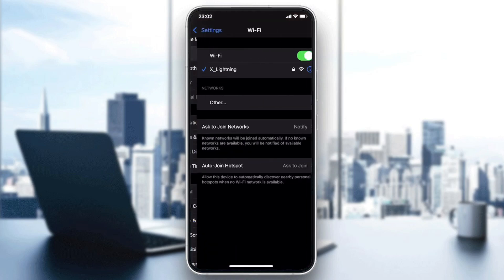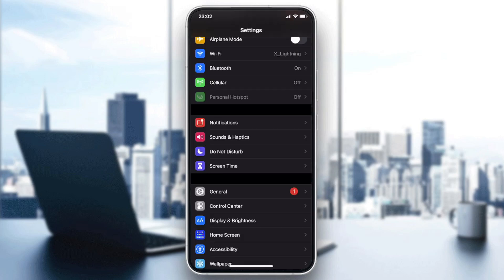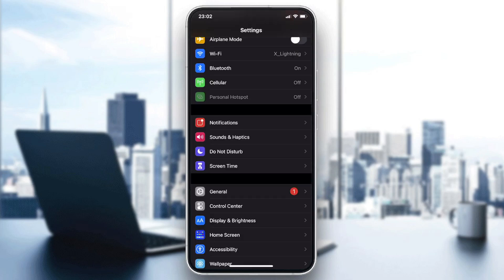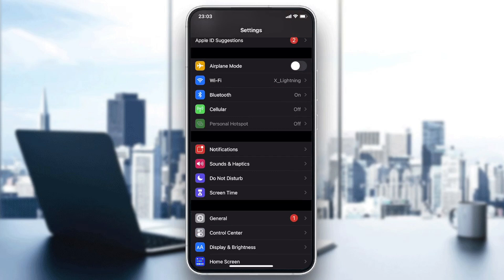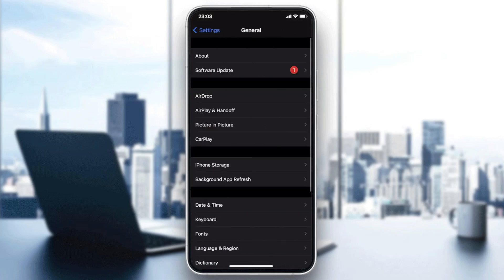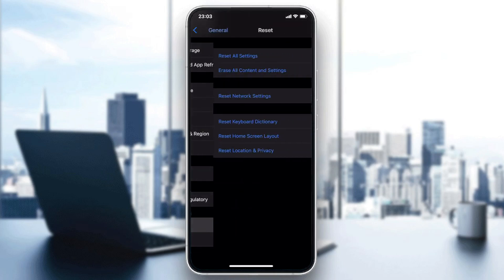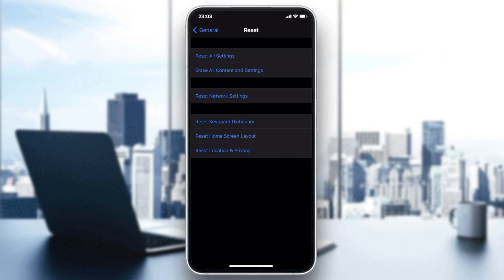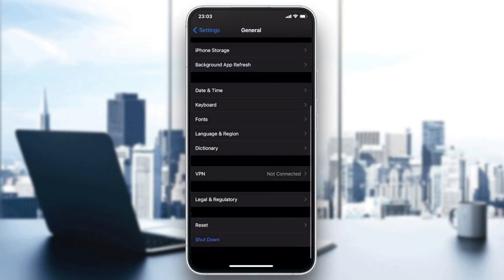How To Fix iPhone Wifi Won't Turn On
Today we talk about fix iphone wifi won't turn on,iphone wifi not working,fix wifi on iphone,iphone wont connect to wifi,iphone wifi repair